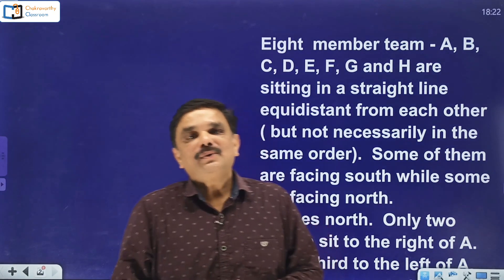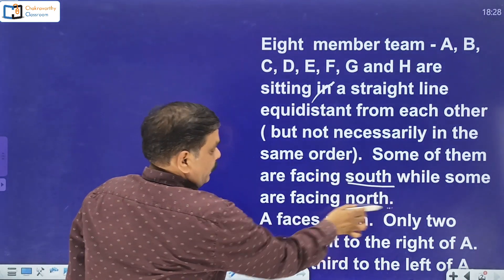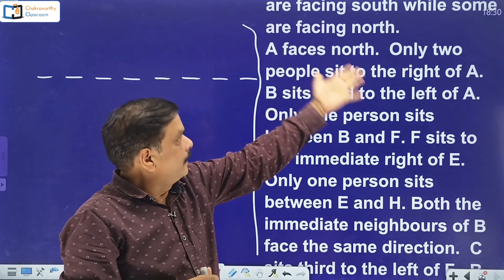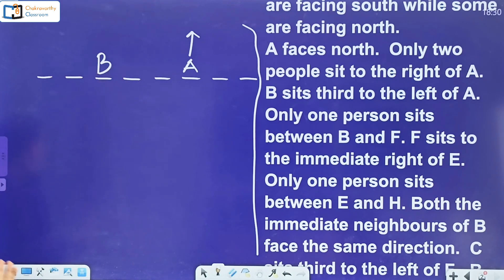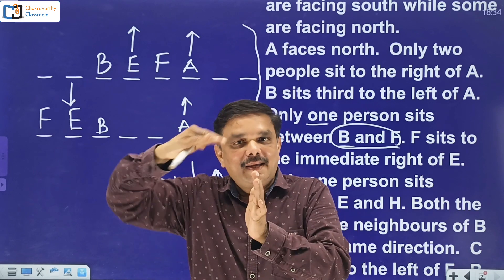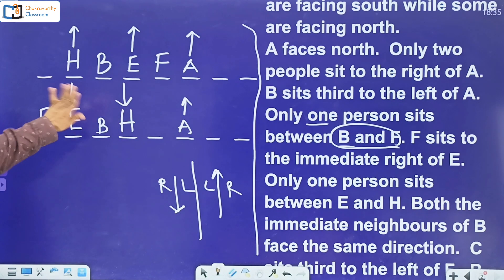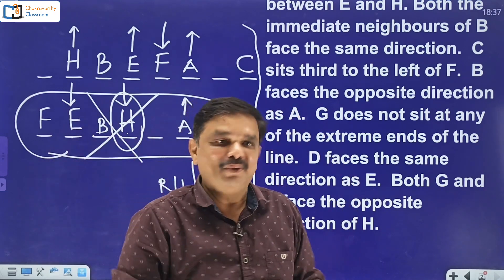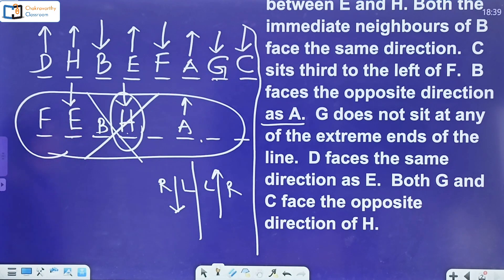Seating Arrangement - Linear arrangement for IBPS RRB / SBI PO / RBI / FCI/ APPSC / TSPSC / IB JIO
Chakravarthychandrachud  E Classroom has been started by Mr Chakravarthy – an MBA from Osmania University - a well-known teacher for high-level reasoning, quantitative aptitude and English in our country. He has been teaching these subjects for the last 24 years and more than 12000 of his students are working in various banks and other central government organisations across the country. The lofty idea behind starting video classes is to help students preparing for various competitive exams in our country. Our focus is on IBPS POs, IBPS CLERKS, SBI POs, SBI CLERKS, RBI Grade B Officers, STAFF SELECTION COMMISSION EXAMS (SSC CGL AND CHSL) , LIC AAOs, CIVIL SERVICES APTITUDE TEST (CSAT), COMMON LAW ADMISSION TEST, CAMPUS RECRUITMENT TESTS, CAT and other exams where Quantitative Aptitude, Reasoning, English and General Awareness / General Knowledge are part of it.